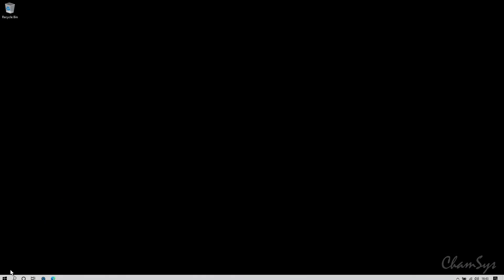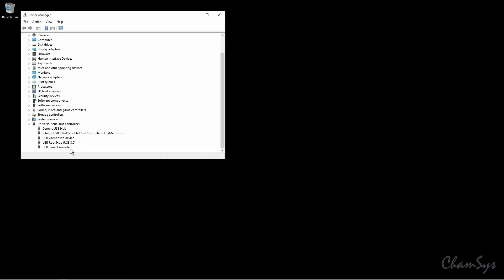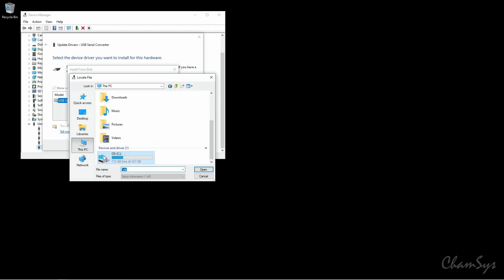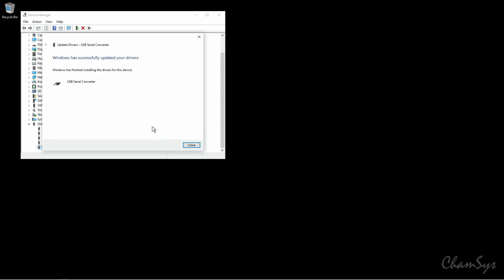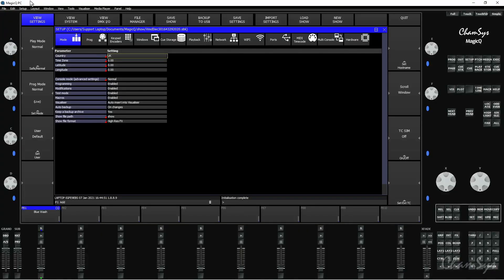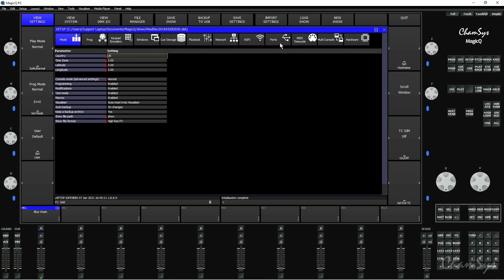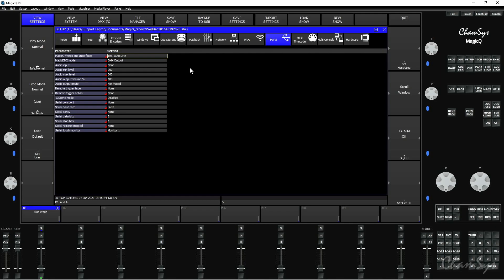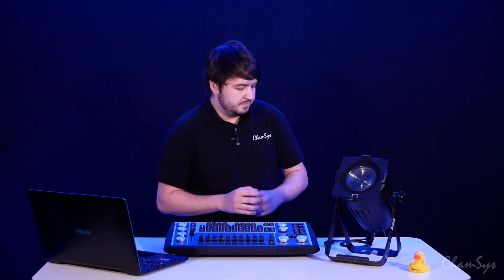MagicQ Installation Video: PC Wing Compact Windows Driver Installation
How to manually update drivers for the ChamSys PC Wing Compact on a Windows computer.